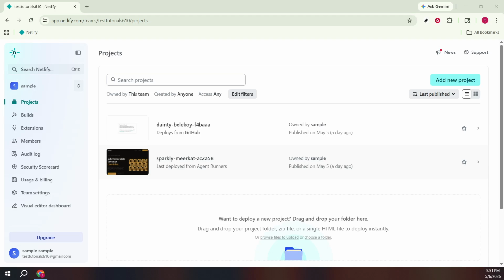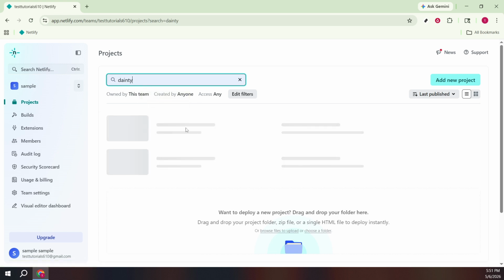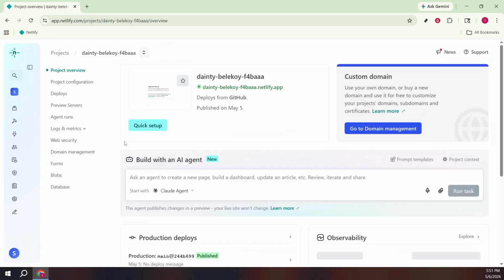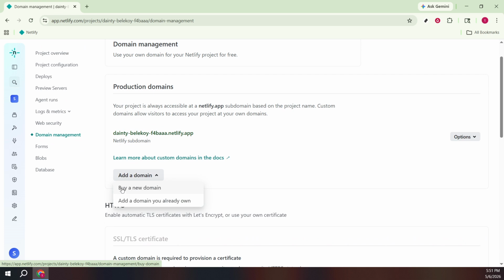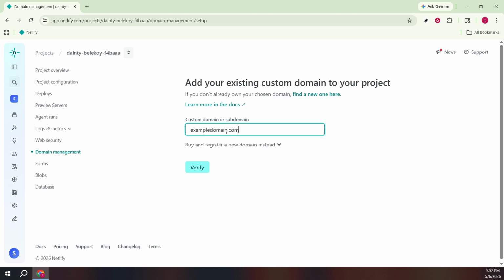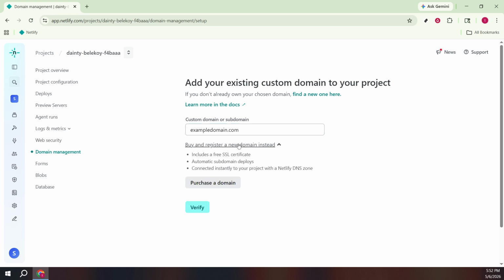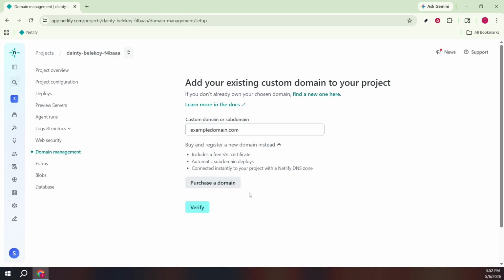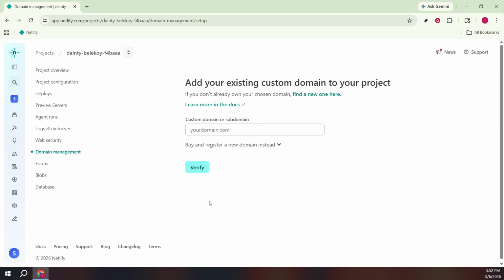How To Add Domain In Netlify [2026 Guide]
How To Add Domain In Netlify